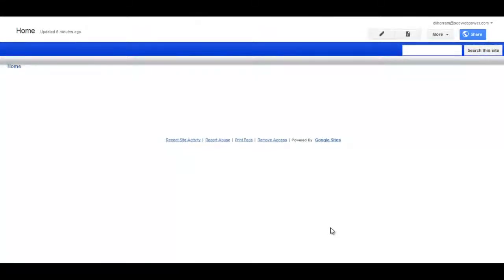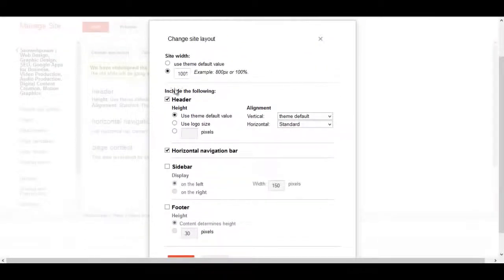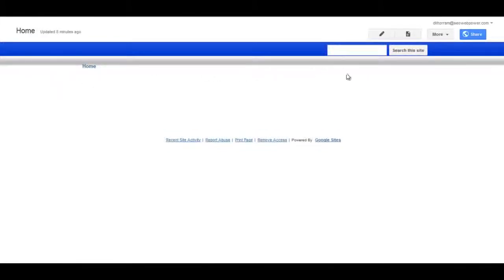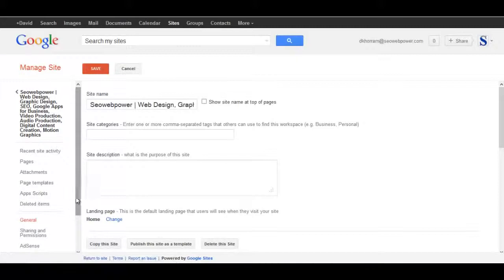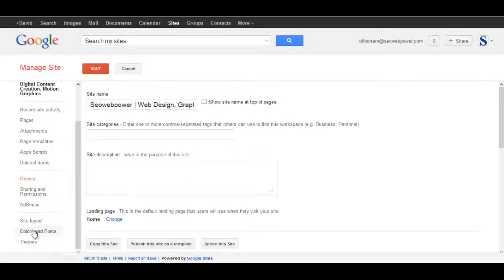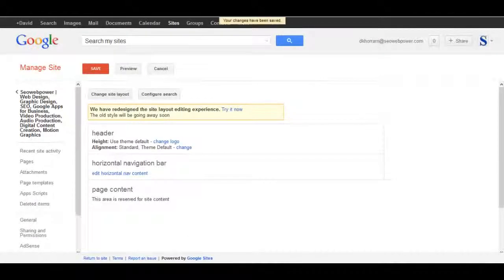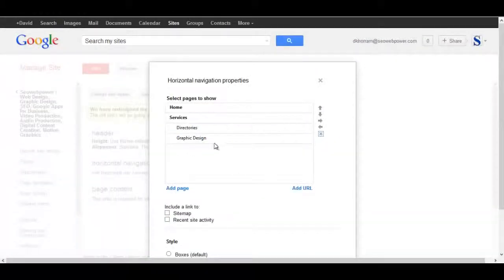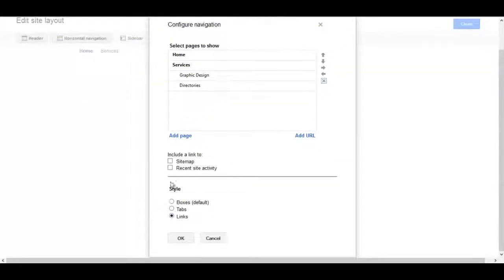Google Sites Website Horizontal Navigation - Seowebpower Google Sites Tutorial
Contact Seowebpower

About Seowebpower
Seowebpower uses Google Cloud Technology to deliver Design and Internet Marketing
We can help your business be found on Search Google Cloud Technology provides business tools that every business needs regardless of size.

Our Search Engine Optimization (SEO) help increase your site visibility, traffic to your site, and brings you potential clients that can be converted into leads.

Internet Marketing Strategic Analysis
We have created a strategic analysis to get the most out of Internet Marketing. Our team plans to meet all expectations and requirements.

Google Sites Digital Design
We have designed over 500 sites over the last 10 years. We use Google Sites to design our sites to get the most out of site optimization.

Video Optimization Motion Graphics
Our team has helped companies make, edit, and optimize videos. We can help our company with Video graphics that will attract customers.

Citations & Directories
Be found locally, we help you be listed on Google, Bing, Yahoo, Yelp, and other local search engines. We can help make your page stand out, have call for action, and help convert your audience into leads.